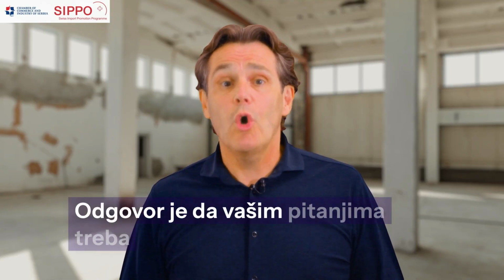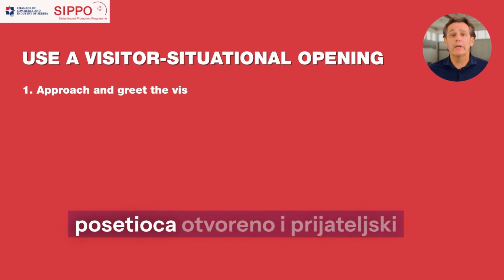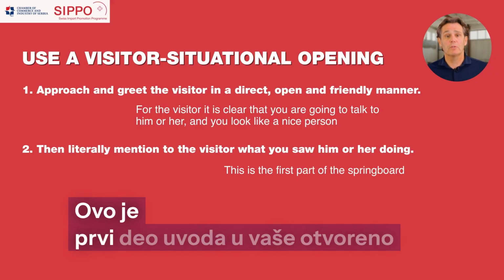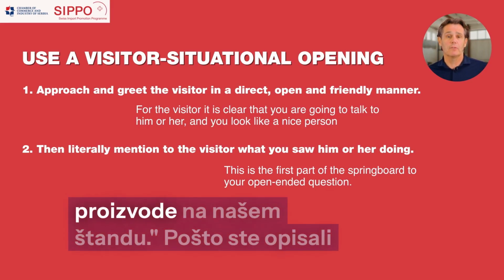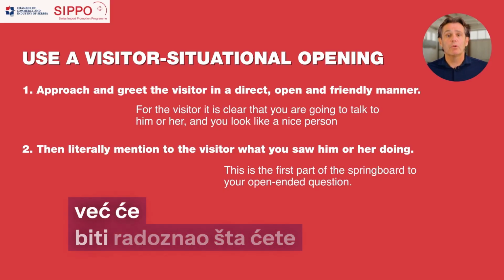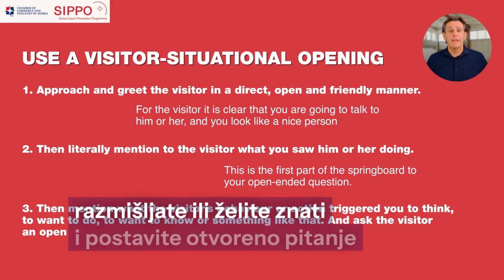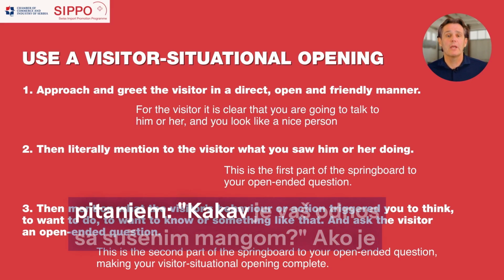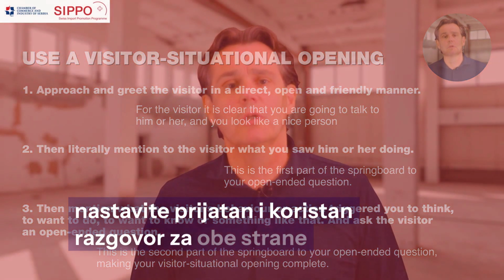Kako da kontaktirate i povežete se sa novim posetiocima sajma?